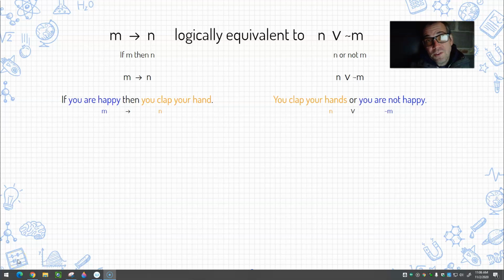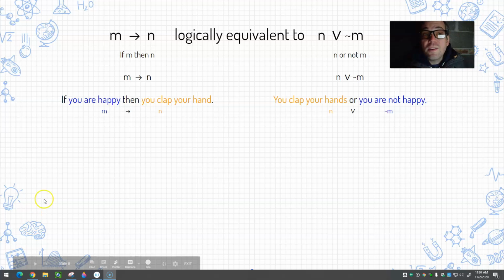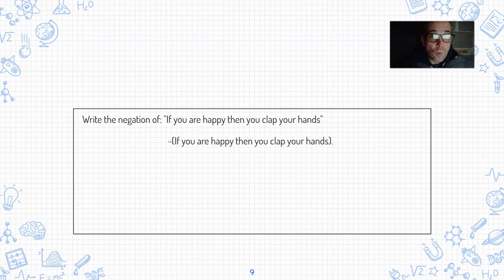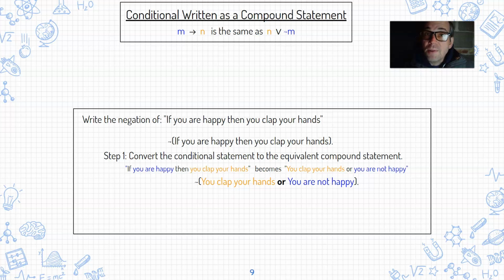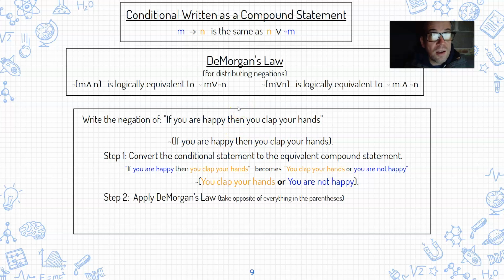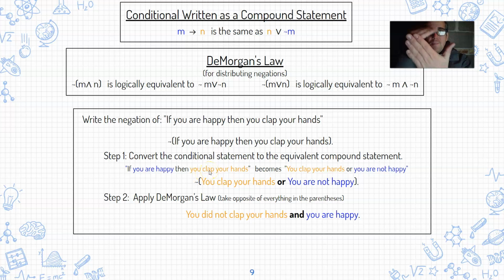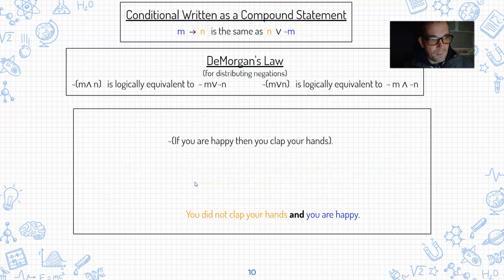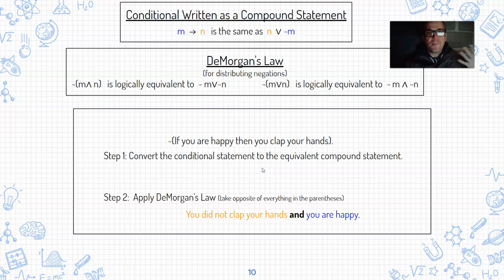HE-Happy Part 2